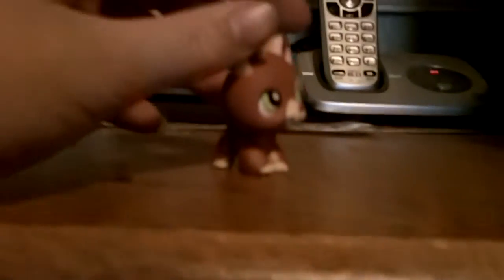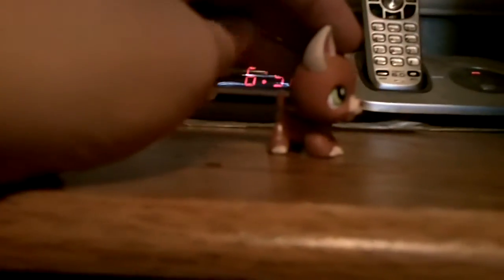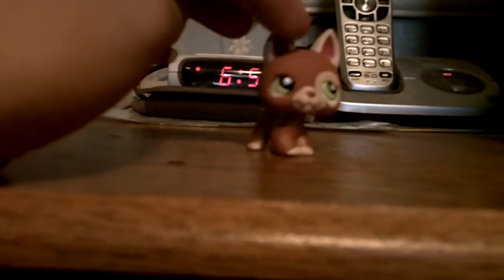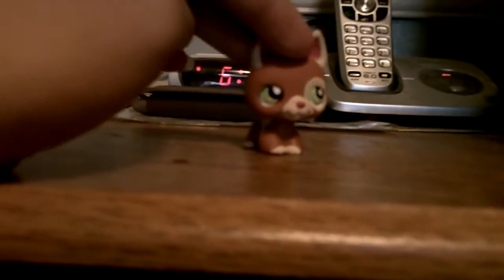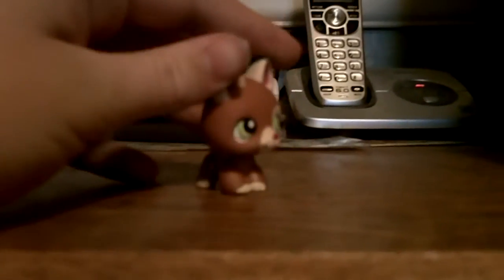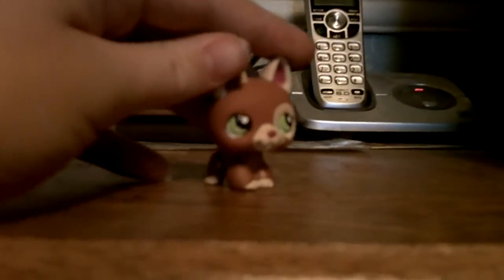lps the unlucky camera man part 1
funny chiz!!! plez watch and tell your friends about this